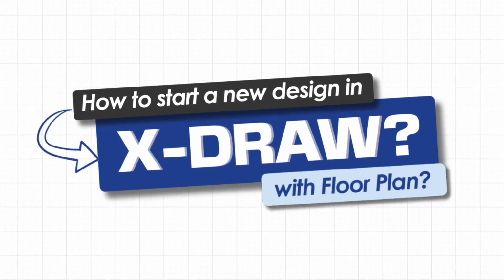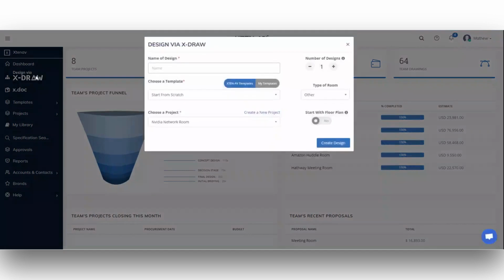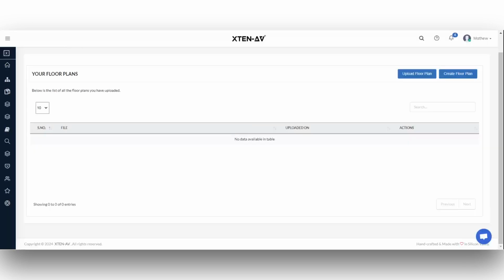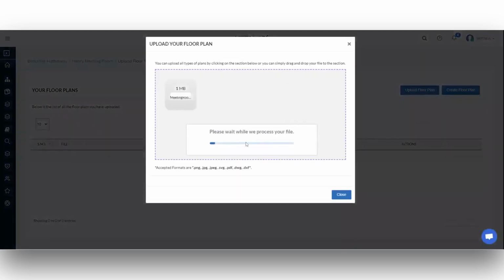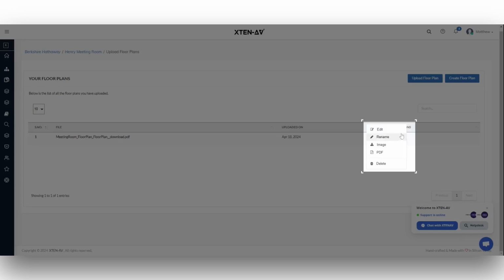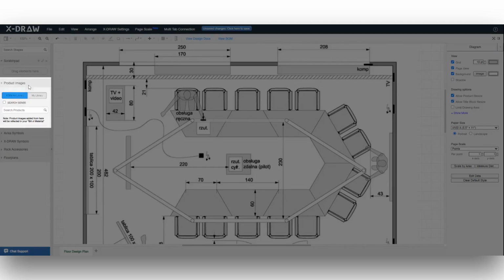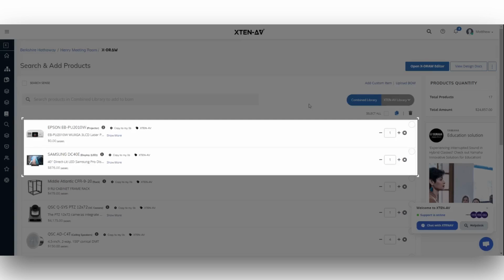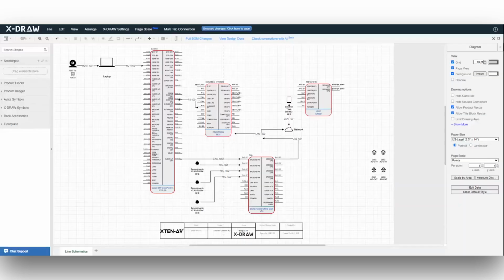How to start a new design in X-DRAW with floor plan?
Welcome to 'How to Start a New Design in X-DRAW with Floor Plan,' an essential video in our 'X-DRAW Explained: Your Guide to AV Design' playlist! In this tutorial, we’ll walk you through initiating a new design project in X-DRAW, focusing specifically on incorporating a floor plan.

What You Will Learn:

How to access the X-DRAW editor and set up your new design with a floor plan.
Step-by-step instructions on importing a floor plan within X-DRAW.
How to add products to the AV floor plan and view them on your Bill of Materials (BOM).

By the end of this video, you’ll be equipped with the skills to start your design in X-DRAW confidently, utilizing a floor plan as your foundation for any AV project!

Let’s create amazing AV designs together!